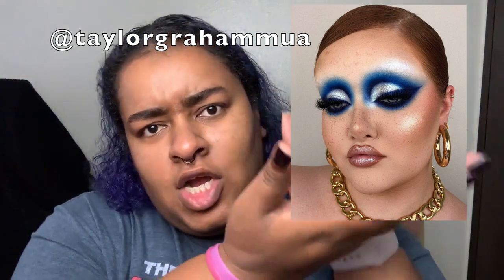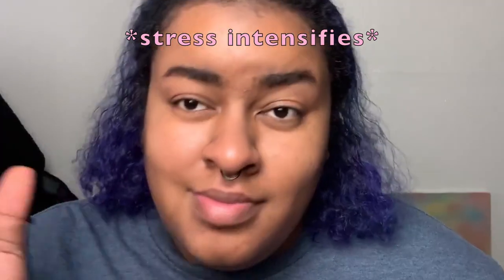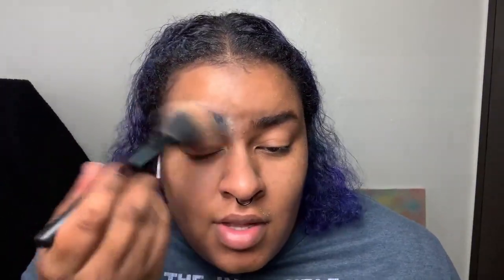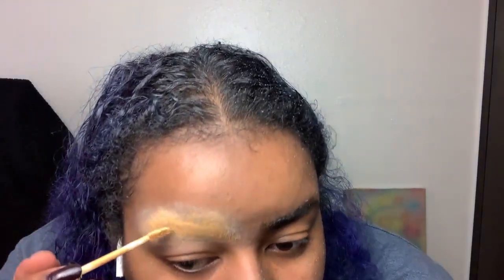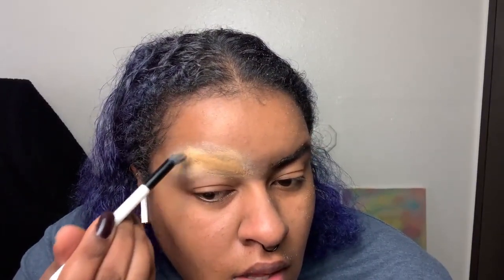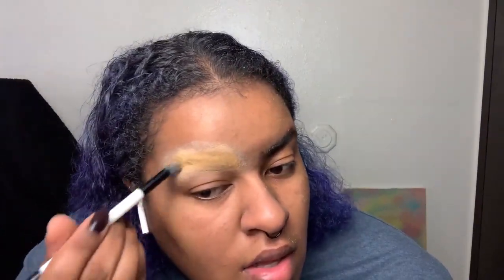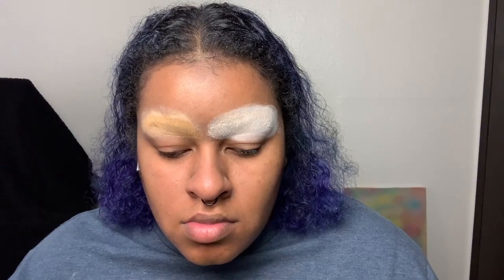USING SOAP TO COVER UP MY EYEBROWS (PART 2?) | @TAYLORGRAHAMMUA METHOD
Products Used:

***I purchased most of the products from Ulta and Sephora, but here are the links to the websites I ordered them from in case y'all are wanting to pick up some of the products too 😎***

- NYX Professional Makeup Can't Stop Won't Stop Concealer (Beige)

- e.l.f. Cosmetics Eyebrow Duo Brush

- (Pack of 4) Yardley Naturally Moisturizing Bath Bar, English Lavender

- Equate Soap Holder